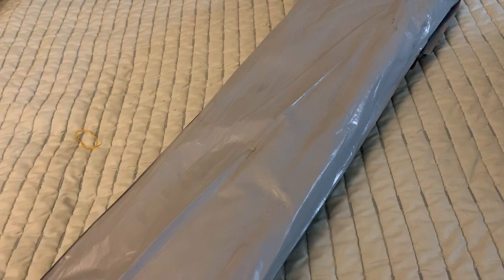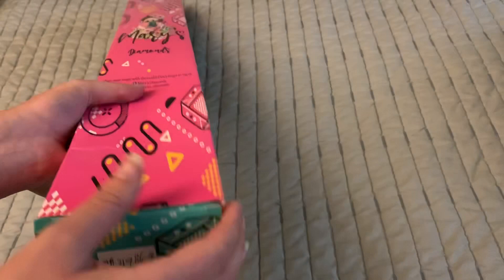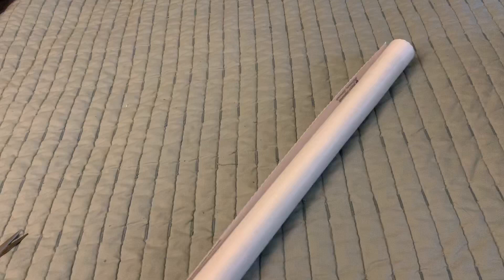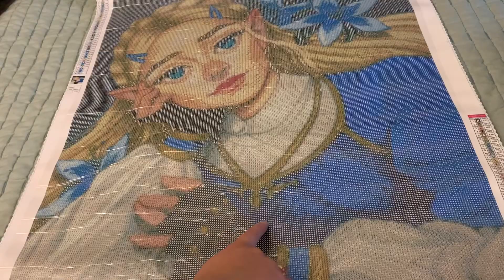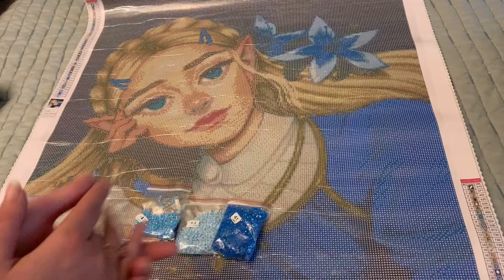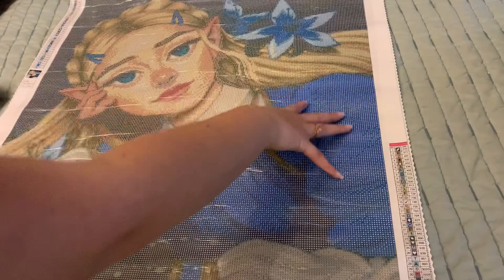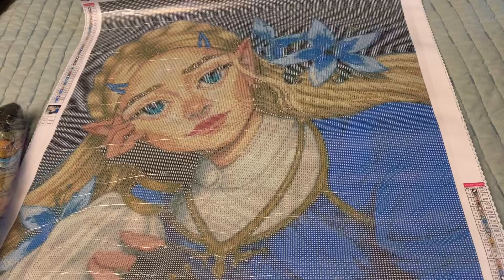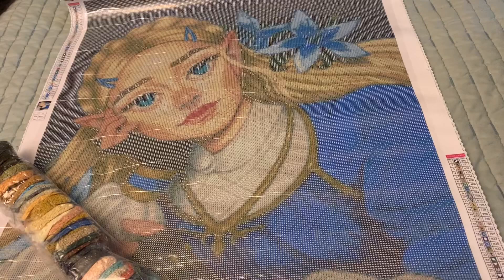Unboxing *Mary’s Diamonds* | “Princess Z” by Candace McKay | Perfect for Nintendo Lovers!!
Welcome to Dotting with Diamonds!! 💎 Thank you so much for being here!!

This is the final kit from my Mary's Diamonds order from December! "Princess Z" by Candance McKay is PERFECT for fans of either Nintendo or "The Legend of Zelda!" I hope you enjoy!